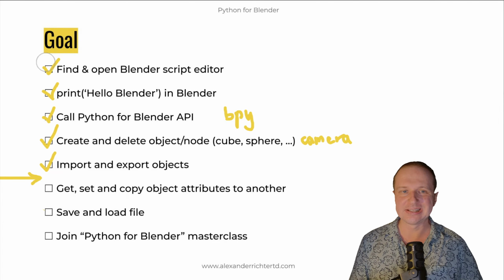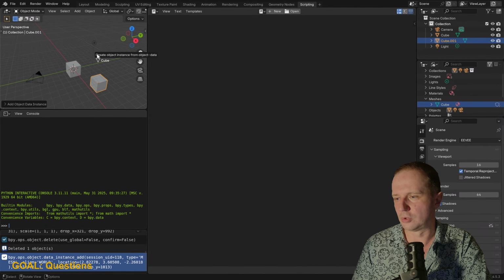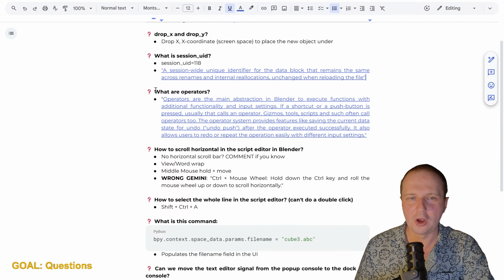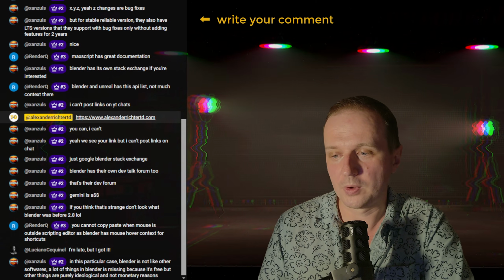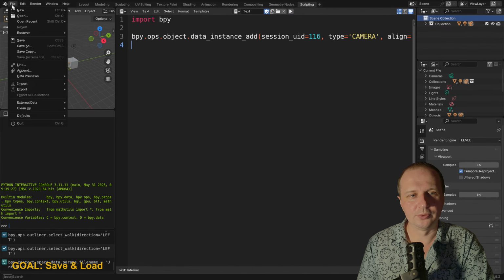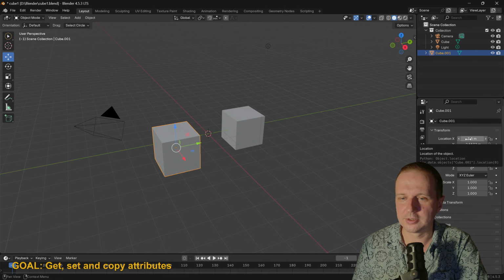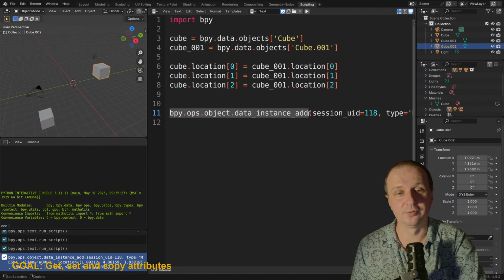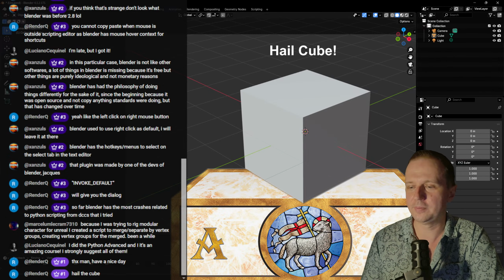Continue exploring Python in Blender (first time) | Python Blender #2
Let's take a look at how Blender uses Python for the first time and see how it works.
This is a complete beginner's guide to coding with Python in Blender.

0:00:00 - Intro
0:05:00 - Blender Questions
0:48:15 - Blender + VSC
0:54:44 - Save & Load file
1:05:17 -  Get, Set and Copy attributes
1:21:17 -  Python for Blender
1:25:15 -  Weekly Stream
1:29:19 - Outro

Hi! I'm Alex, an Award-Winning Technical Director & Coach in Visual Effects, Animation and Games. My skills are solving technical problems, simplifying workflows and mentoring future Technical Directors. I worked on blockbusters such as Avatar: The Way of Water (Oscar for "Best Visual Effects"), Shang-Chi and the Legend of the Ten Rings, Monsters at Work, and The Amazing World of Gumball at the biggest studios like Weta FX, Framestore and Mackevision. For the short film Breaking Point I created the Open Source Pipeline Plex and we won the VES Award.

I'm excited to share my knowledge and experience with artists and technicians around the world after teaching at DNEG, ArtFx, SAE, FMX, CG Master Academy and now with you here. Together we create opportunities for you to succeed and work on incredible projects in the largest production studios.